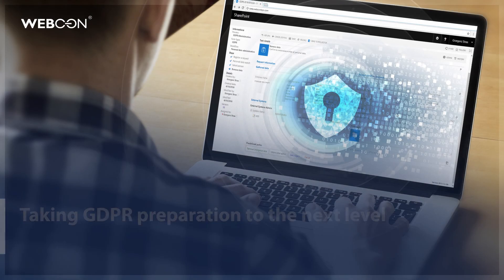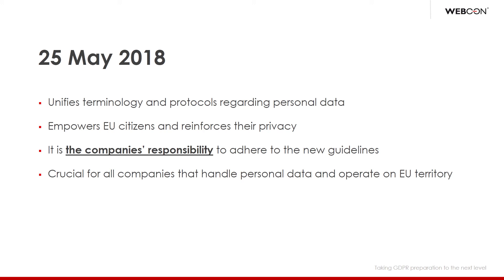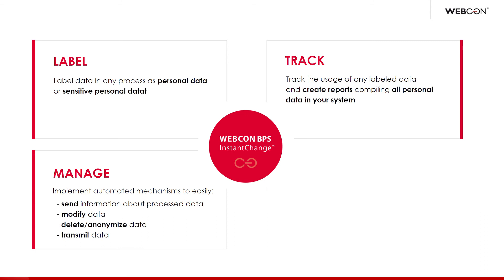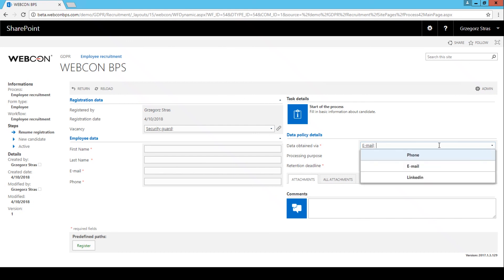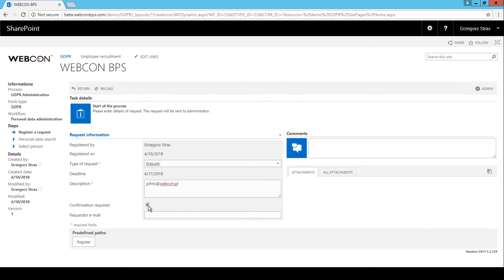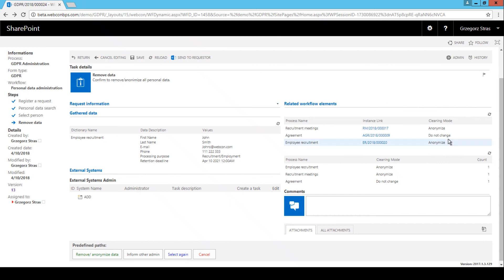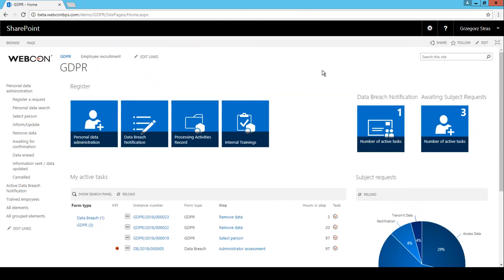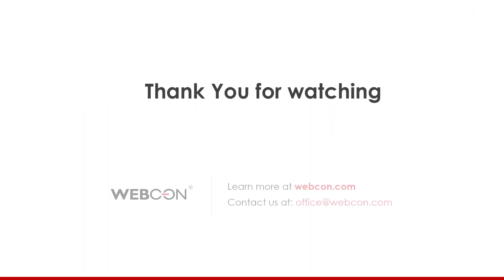Taking GDPR preparation to the next level with WEBCON BPS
Once entered into a company system, personal data appears and is used in a number of company processes. See how WEBCON BPS tackles the challenge of labeling, tracking, managing and expanding the use of critical personal information in line with the GDPR.
Watch how specific features of the platform work out in a real-life use case of an employee recruitment process and consider the necessary steps to plan your process with the data protection policy in mind.